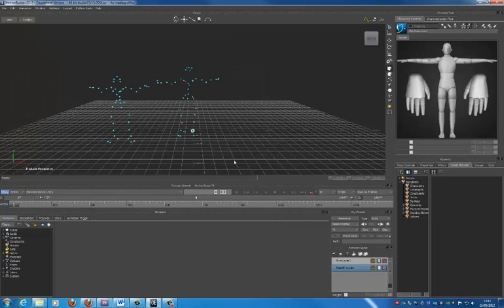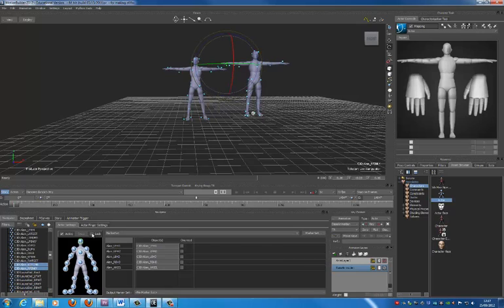Fleuren-Motion Capture for Recording Multiple Subjects Simultaneously- attach actor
Ingrid Maria Josepha Fleuren-Motion Capture for Recording Multiple Subjects Simultaneously - Attach Actor